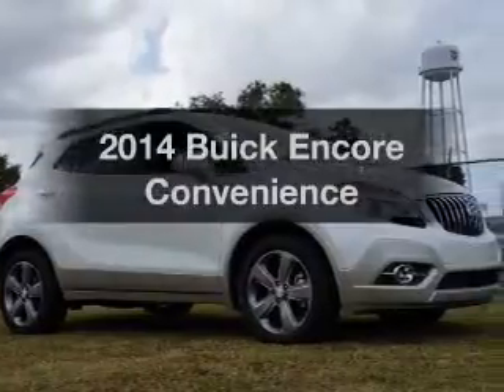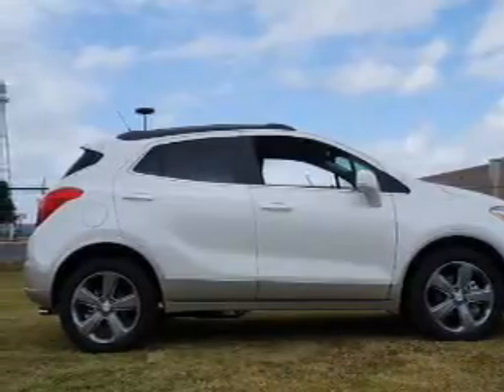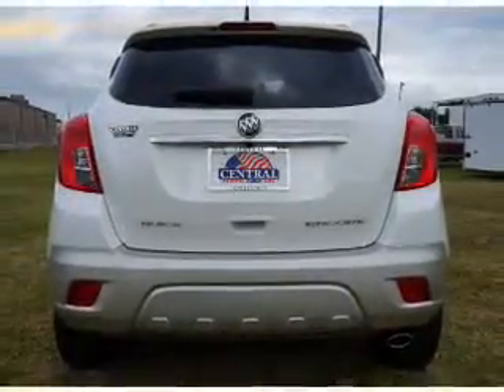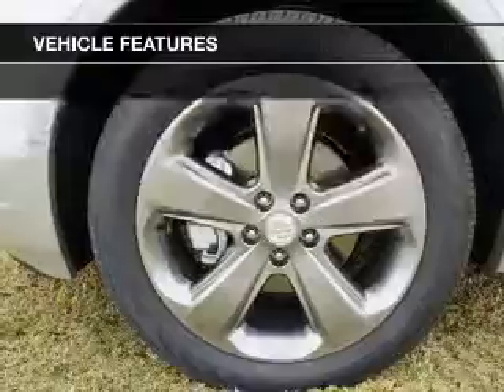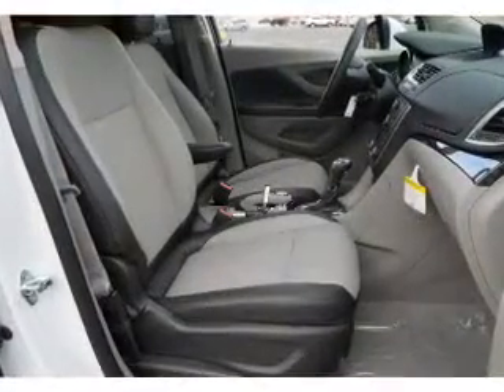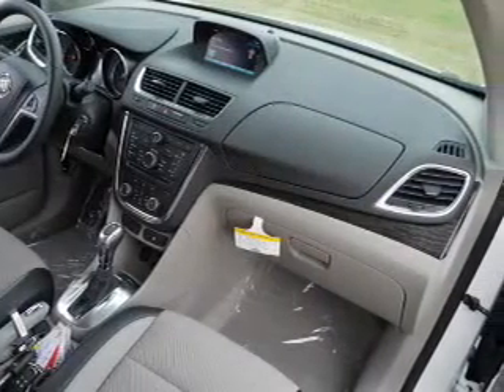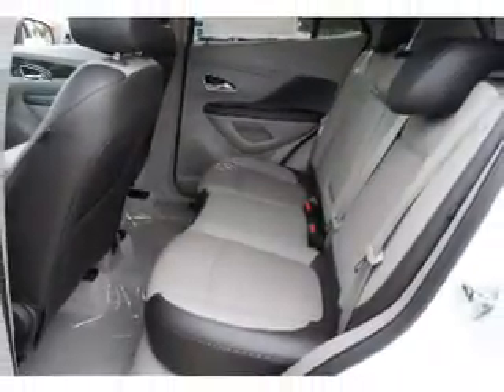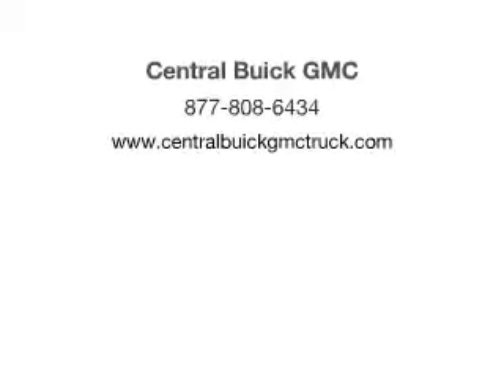2014 Buick Encore - Winter Haven FL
Year: 2014
Make: Buick
Model: Encore
Trim: Convenience
Engine: 1.4 liter inline 4 cylinder 16 valve
Transmission: 6-Speed Automatic
Color: White Pearl Tri-Coat
Mileage: 11
Address:
1555 1st St S